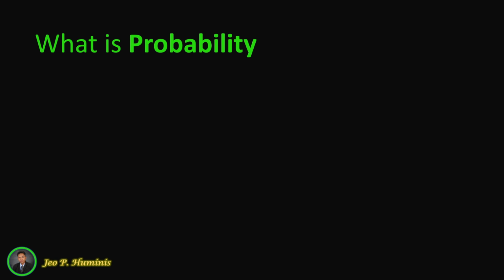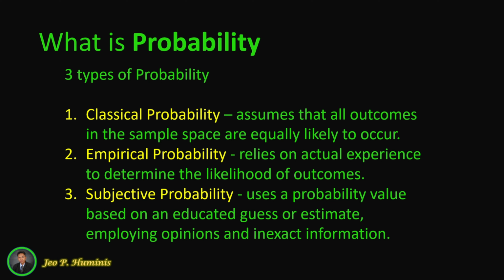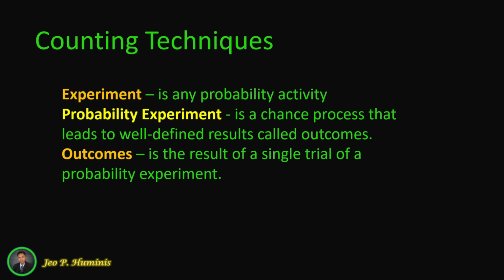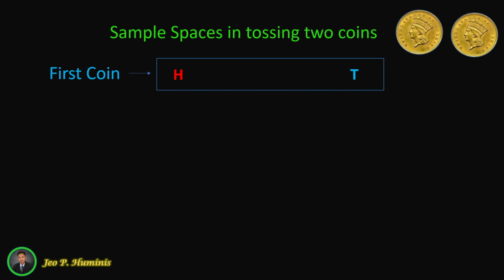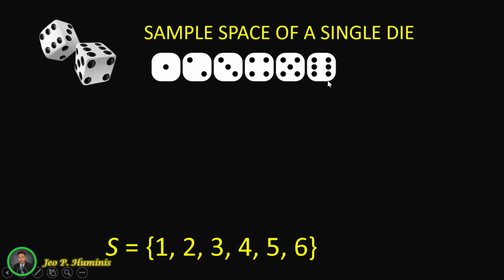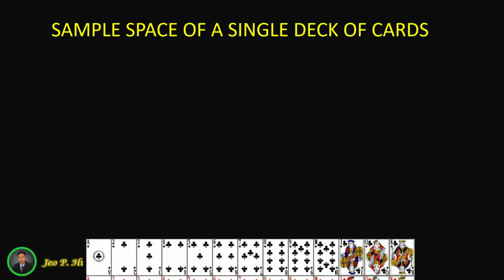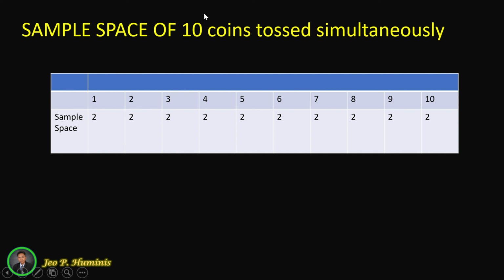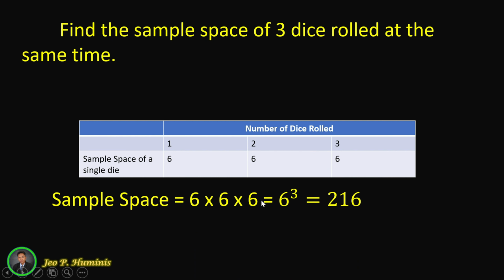Probability and Sample Space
This a short discussion of the types of probability and sample spaces